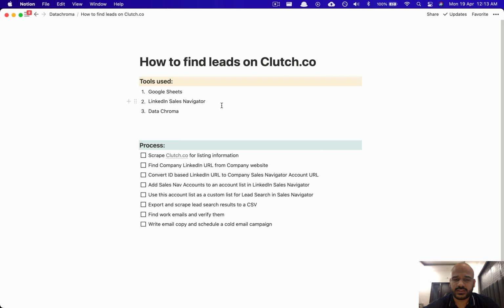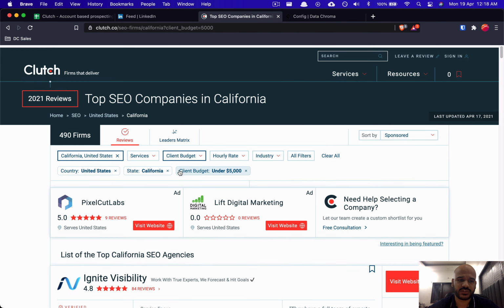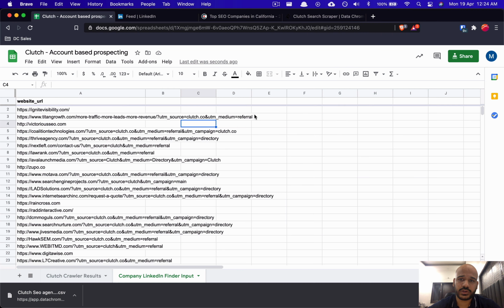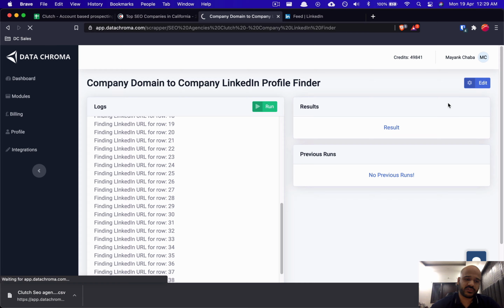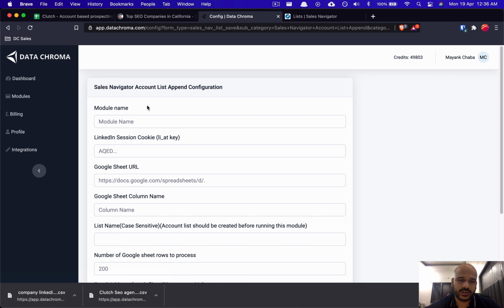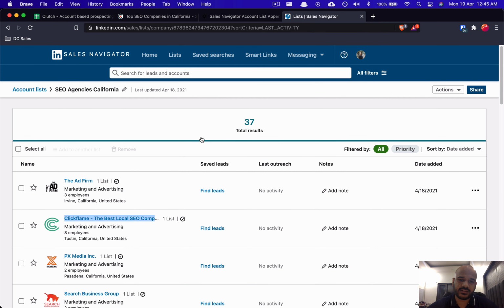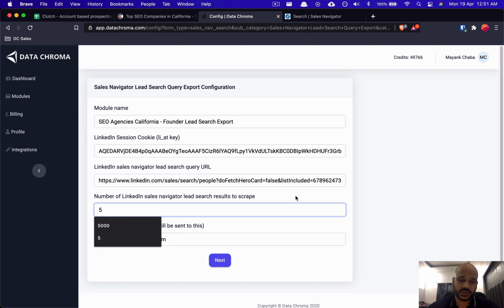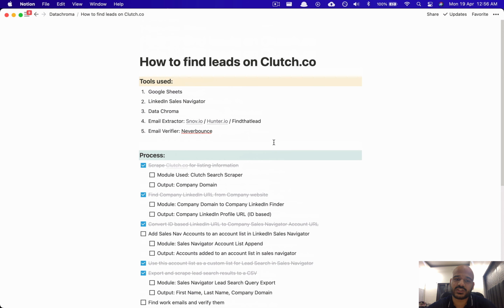How to generate leads on clutch.co | Step by Step Account based prospecting Guide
This is a video guide of our account based prospecting process to generate leads on clutch.co.

Tools used in this process are:
1. Data Chroma
2. LinkedIn Sales Navigator
3. Google Sheets